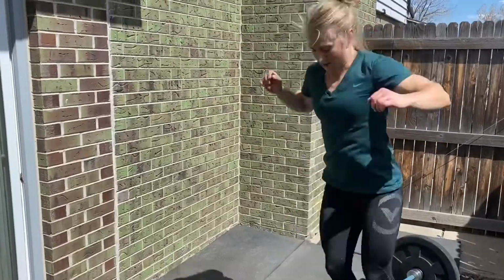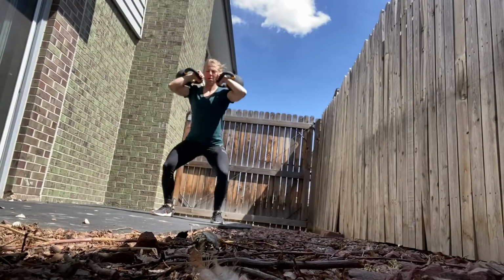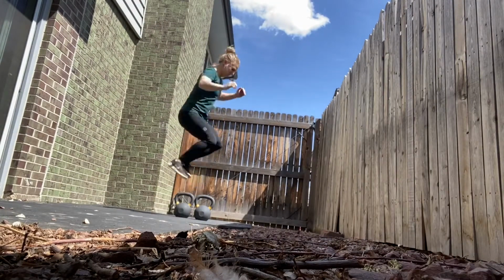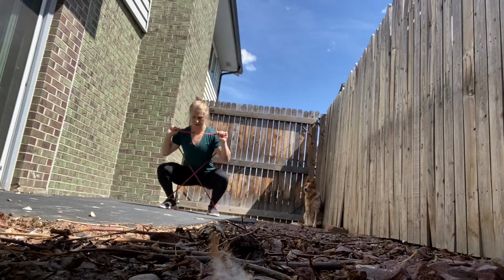“HOLD ON TIGHT”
10 rounds for time:
10 DB/KB/odd object/Barbell front squats
18 total laterals hops over DB/KB/object/barbell

If your object is wide and requires a bigger jump, or is heavy, scale to 5 squats.

Make it burn!